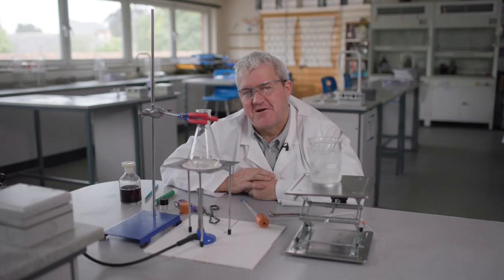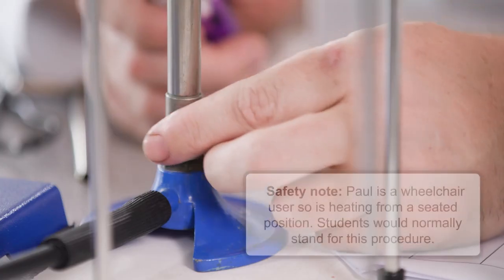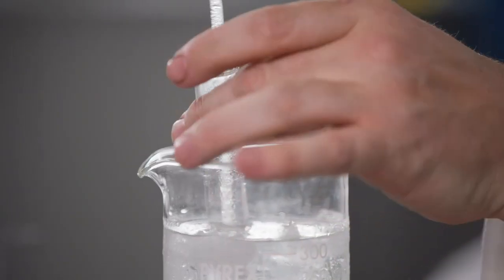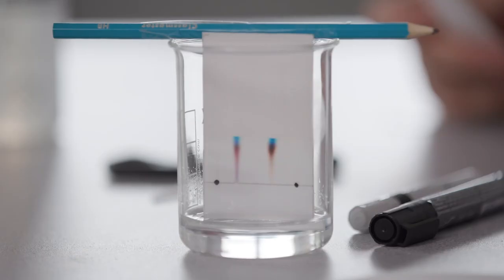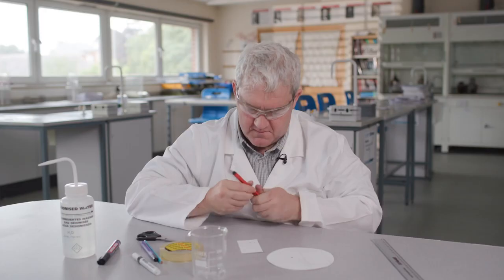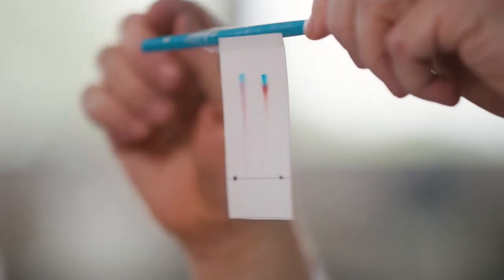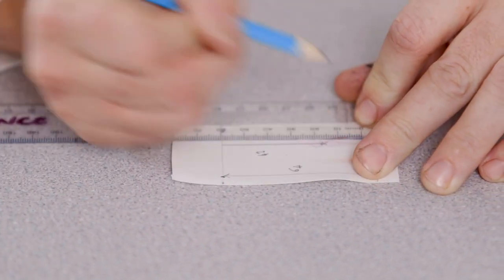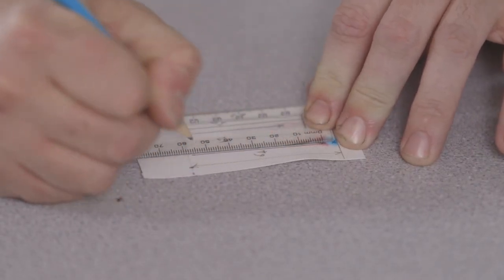Pearson Edexcel (9-1) GCSE Chemistry Core Practical - composition of inks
This Pearson Edexcel (9-1) Combined Sciences Core Practical for Chemistry video with take you through the composition of inks using simple distillation and paper chromatography. For more information about Pearson Edexcel GCSE (9-1) Sciences, please